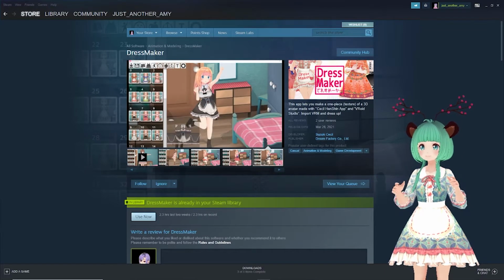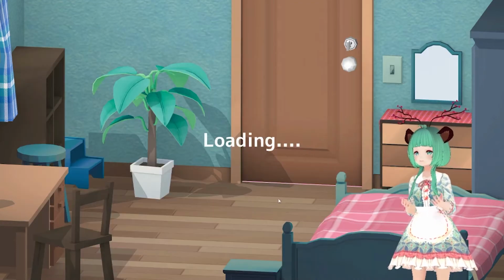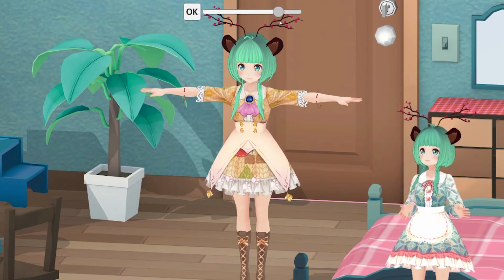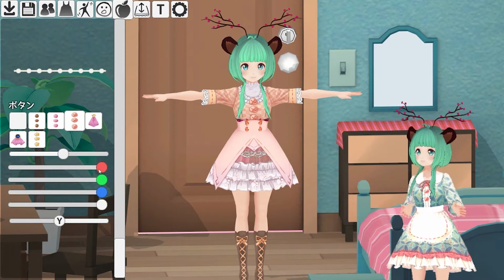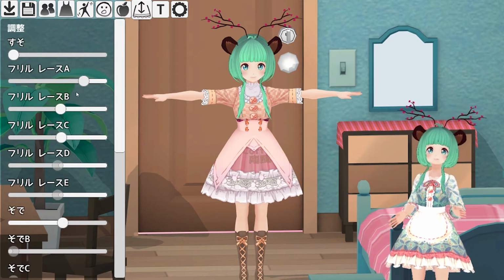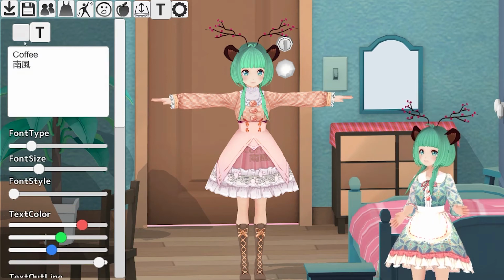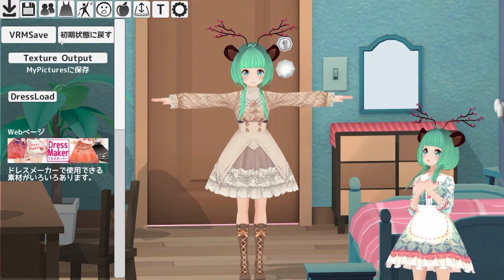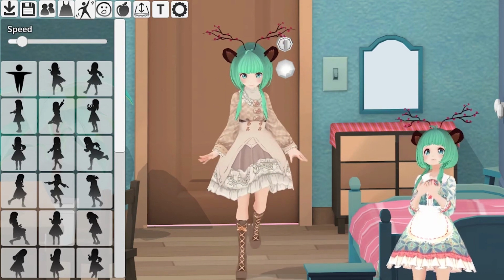Dress Maker Review | Dress Generator for Vroid Models | Quick clothing for 3D Vtubers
Dress Maker is a new app that allows you to create a one piece dress for your Vriod model.

You can export the texture and use it in Vroid Studio to create cute and fast clothing for your model!

In this video I discuss the pros and cons of this app and walk you through some basic futures.